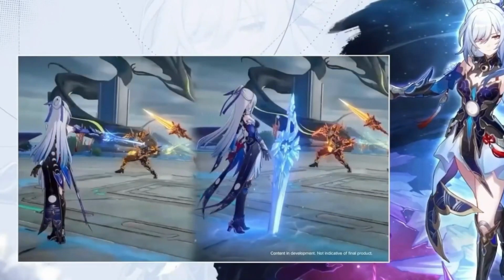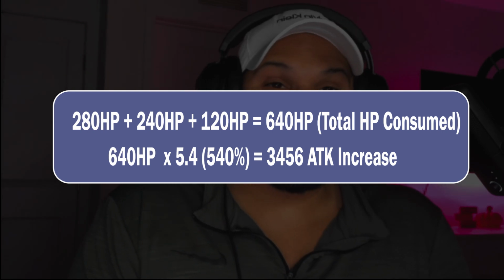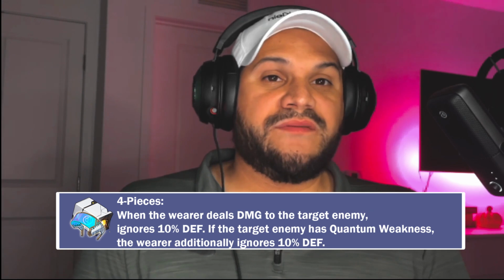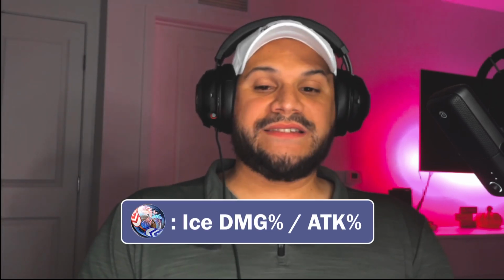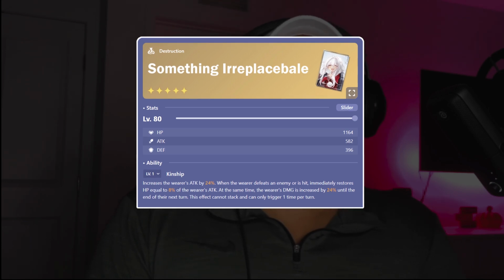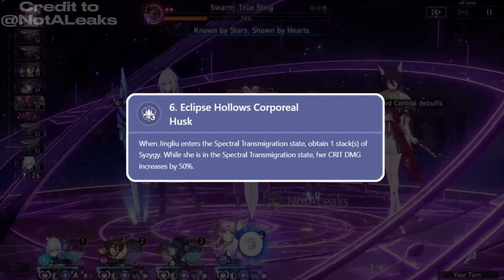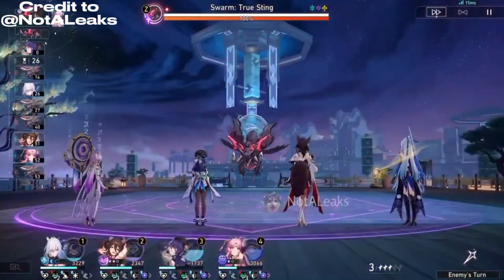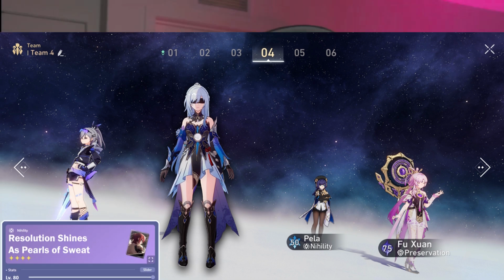SHE'S A MONSTER! COMPLETE JIGNLIU GUIDE [Relics, Light Cones, Kit & Teams] Honkai Star Rail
Time Stamps:
00:00 - 00:23 Intro
00:24 - 00:52 Subscriber Challenge
00:53 - 01:21 Stats
01:22 - 05:18 Kit Explanation
05:19 - 07:29 Relics & Planar Sets
07:30 - 09:12 Main & Sub Stats
09:13 - 10:37 Light Cones
10:38 - 12:04 Eidolons
12:05 - 12:55 Blade Synergy
12:56 - 13:23 Bronya
13:24 - 13:41 Tingyun
13:42 - 14:41 Debuffers (SW & Pela)
14:42 - 15:53 Sustain Options
15:54 - 16:26 Hyper Carry Team
16:27 - 16:48 Co DPS Team
16:49 - 17:12 Zero Defense
17:13 - 17:24 Outro